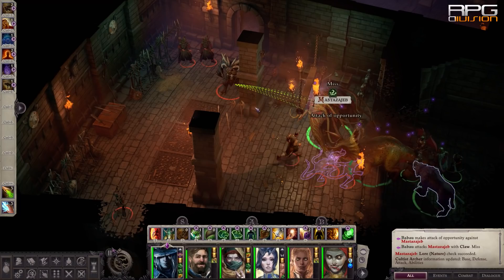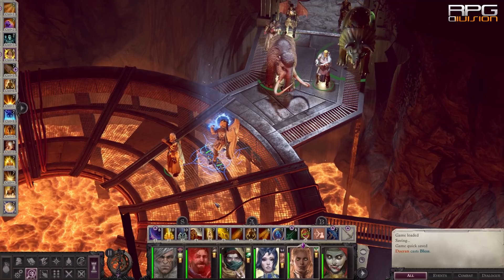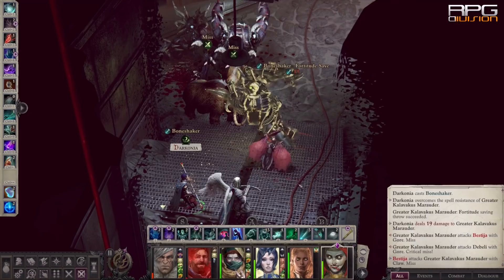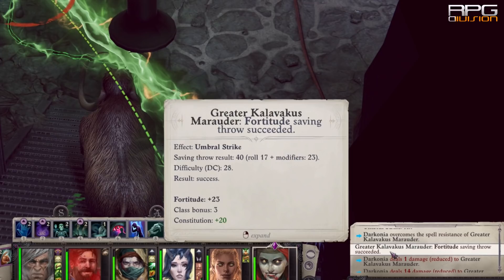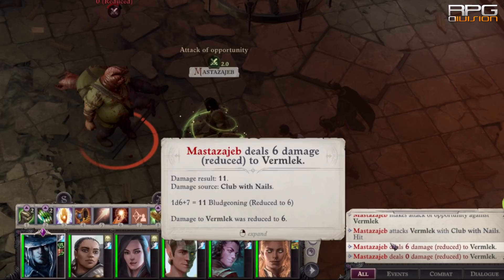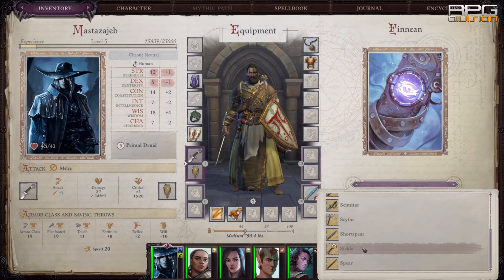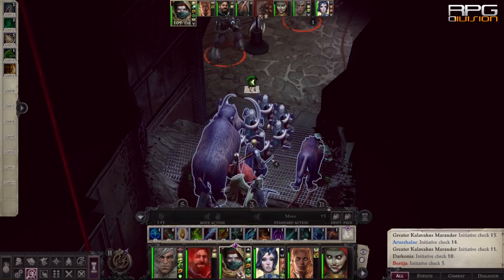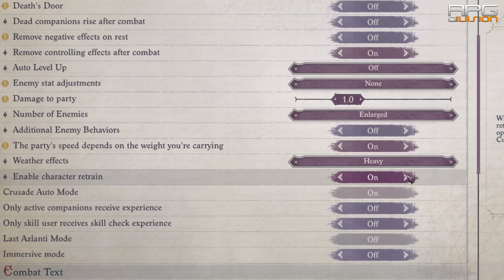Ultimate Beginners Guide - PATHFINDER WRATH OF THE RIGHTEOUS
Mega guide about everything Pathfinder. In this huge video I am covering things like how to make Spells better, which ones to pay attention to, how to increase Attack and Armor Class, how to deal with Concealment, how to bypass Damage Reduction and many other useful things.

TIMESTAMPS:
0:00 Intro
0:26 How to increase Attack and Armor Class (AC)
4:49 Spells (DC, Saving Throws, Spell Resistance, Ranged Touch Spells...)
9:45 Damage Reduction and how to bypass it
11:10 Concealment and how to bypass it
12:01 Finnean can be of great help
12:26 Best Defensive Spells
12:50 Summons are incredibly useful
13:45 Importance of Stealth
14:18 How to deal with Level and Attribute Drain
14:42 Use 2 Combat modes to your advantage
15:23 How to slow down time in combat while in RtwP
15:35 Skills, Perception, Mythic Paths and Retrain